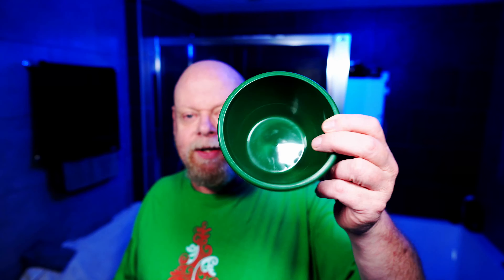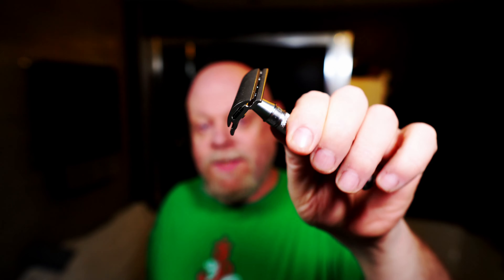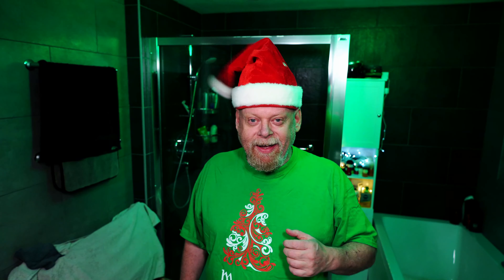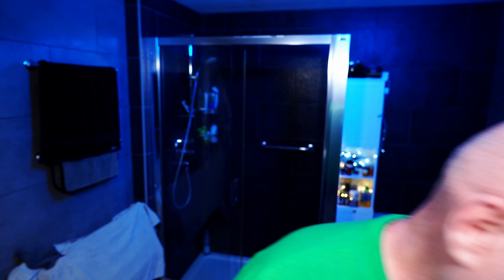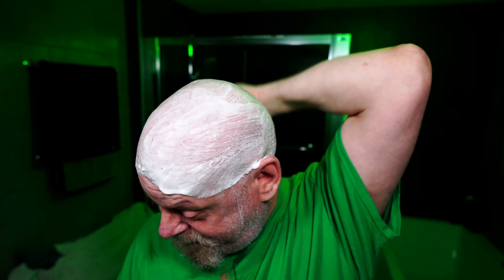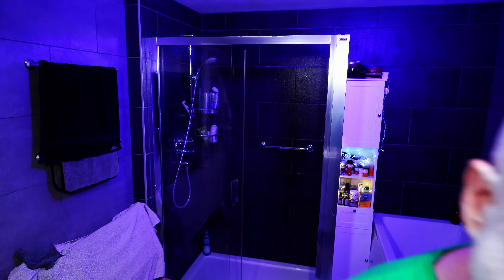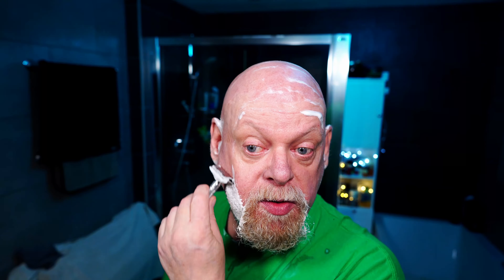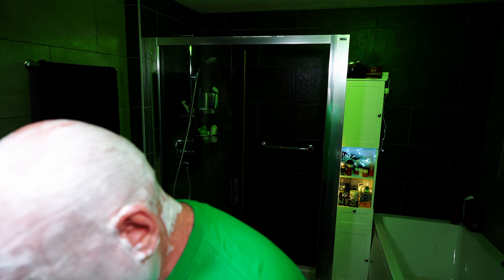Mr G Shave No215 | Christmas Eve Shave | EJ 3one6 & Stirling Christmas Eve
My Christmas Eve Shave

Today, I use some of my favourite shaving gear.  The razor has been my favourite since I purchased it years ago, the Edwin Jagger 3one6.  Why is it my favourite?  Well it sits in the middle, in terms of aggression, in the medium to aggressive range @ about 6 or 7 out of 10 depending on the blade used.

The brush made by Francis Bosse of Tournuredebois (Etsy) is made with a pine cone embedded in a beautiful resin handle with a brass FB coin in the base.  A truly stunning piece of work!!

The soap, made by Stirling (one of my favourite artisan soap manufacturers), is the only soap that I have in my collection, that I could possibly use on Christmas Eve…. You guessed it, it is called Christmas Eve.

At this point, I wanted to thank all of my current and future subscribers for their support throughout this year and from the bottom of my heart, I wish you all a very merry Christmas.

Hardware
Razor: Edwin Jagger 3one6
Blade: Gillette Wilkinson Sword
Bowl:  Xmas pudding bowl
Brush:  Tornuredebois FB Pine Cone

Software
Pre:  Proraso Green
Soap:  Stirling Christmas Eve
Witch Hazel: Boots Tea Tree & Witch Hazel
After Shave:  M&S Gentleman’s Woodspice
Post:  SAAL & Co